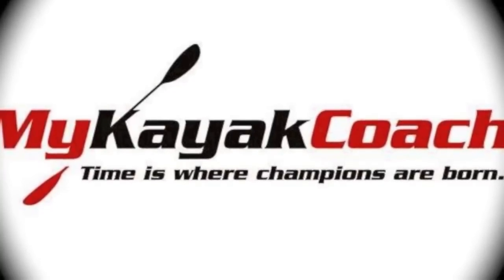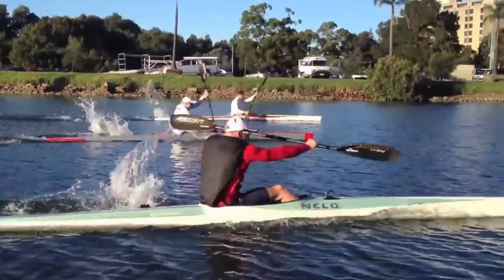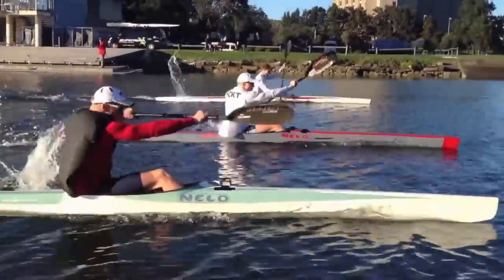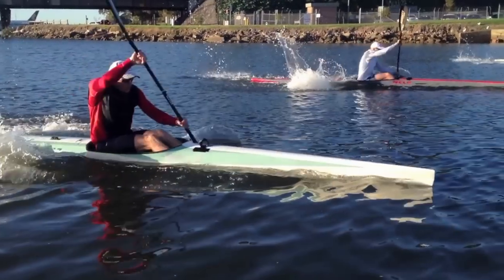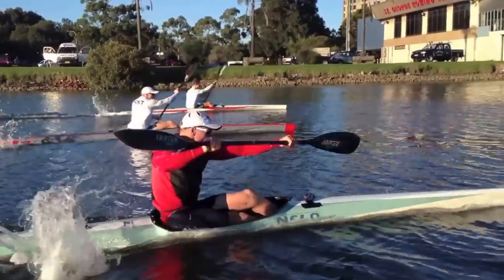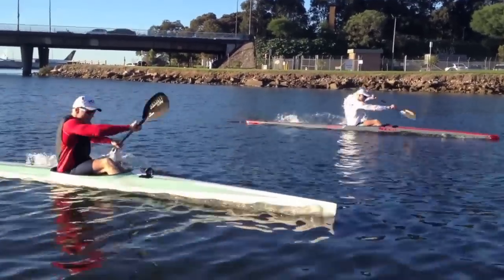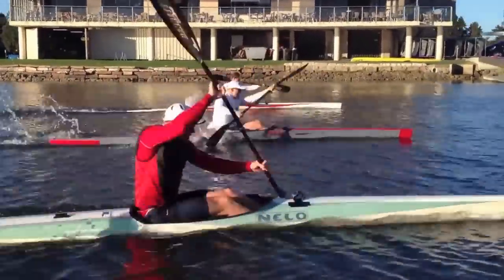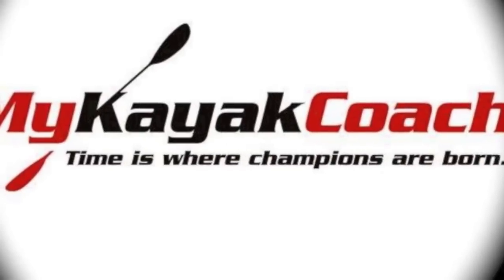Powerful Catch to paddle faster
Things you need to paddle faster